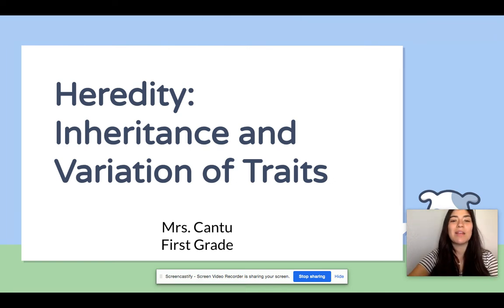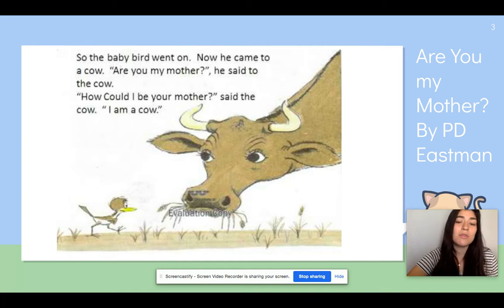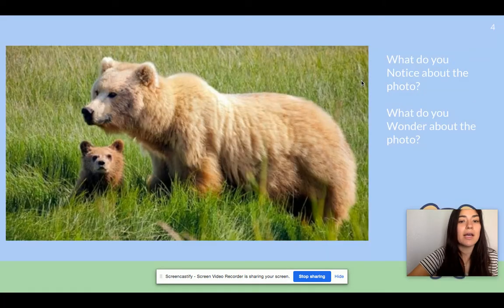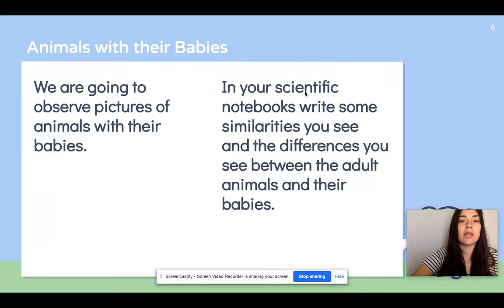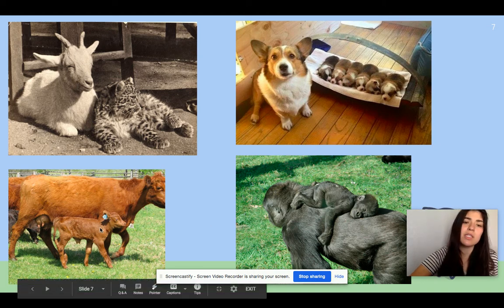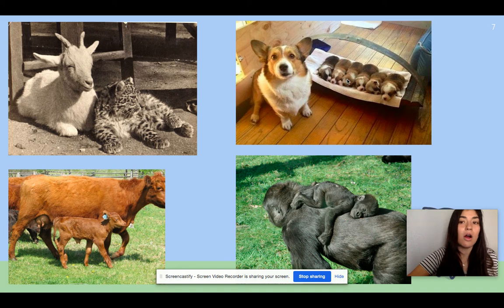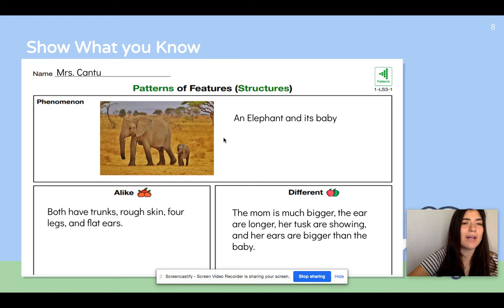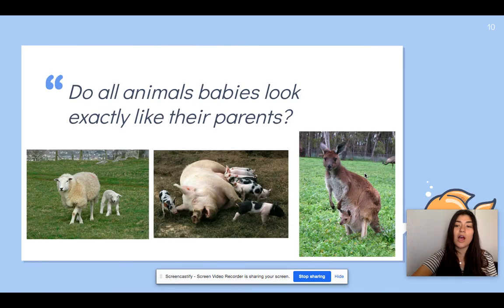ITL 518: Science Lesson Video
1-LS3-1. Make observations to construct an evidence-based account that young plants and animals are like, but not exactly like, their parents.